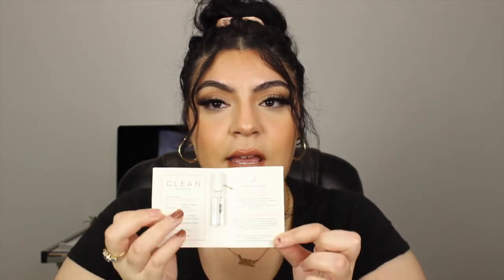First Impression/ Review: Clean Reserve - Radiant Nectar Perfume | Is it Worth it?! $$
🚨 🚨 OPEN ME  🚨 🚨

*The perfume wore lovely all day. I noticed it softened a bit through out the day but still smelled amazing!!*

Lindababiie

ADD MY PAGE ON FACEBOOK: Linda Michelle Makeup Artist